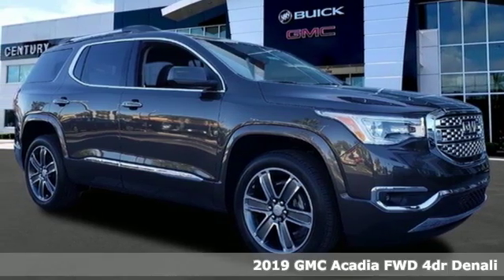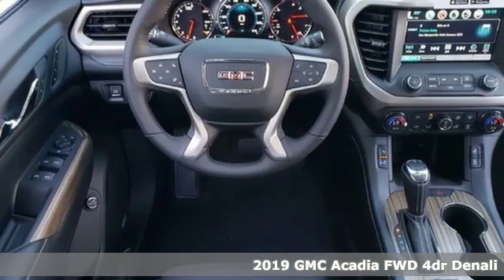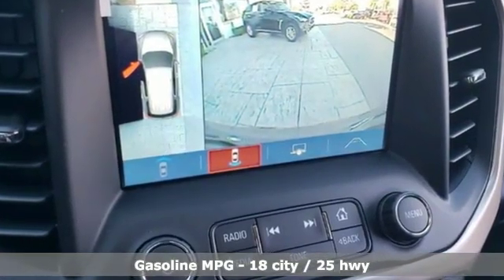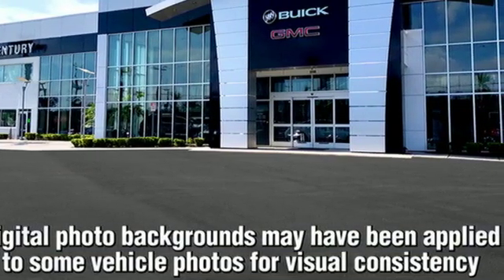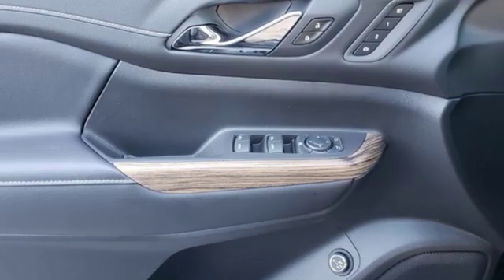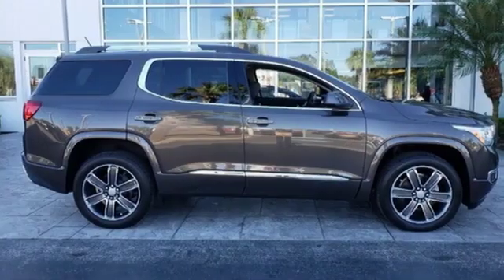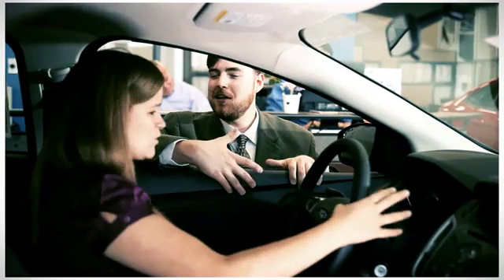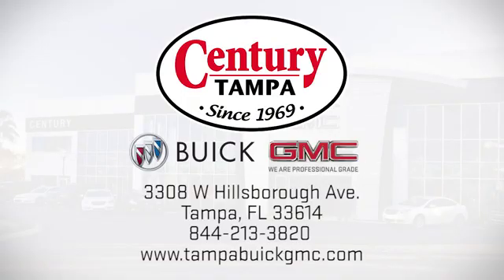New 2019 GMC ACADIA Tampa FL Brandon, FL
Year: 2019
Make: GMC
Model: ACADIA
Trim: DENALI
Engine: V6 Cylinder Engine
Transmission: Automatic
Color: Smokey Quartz Metallic
Interior: Jet Black
Stock #: G19147
VIN: 1GKKNPLS4KZ175192

Address:
3308 W Hillsborough Ave